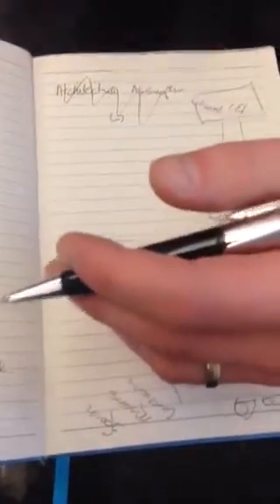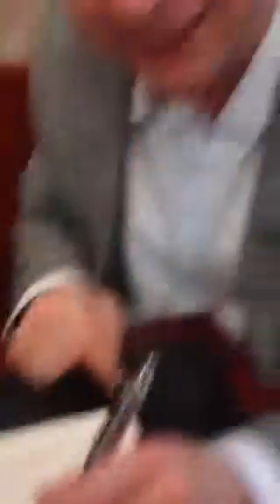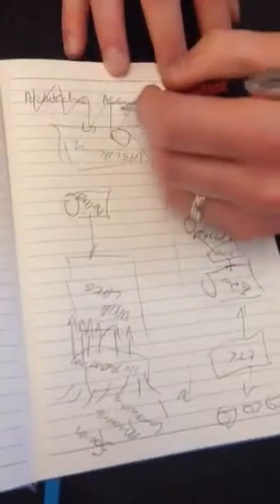How to make big data/ predictable analytics work by CTO of Hitachi